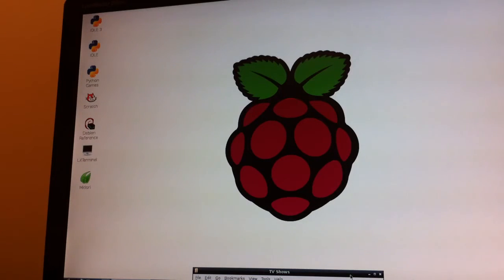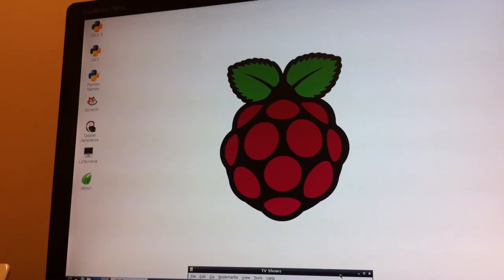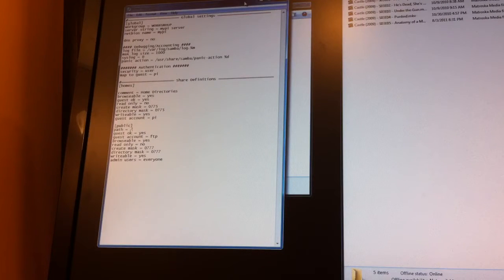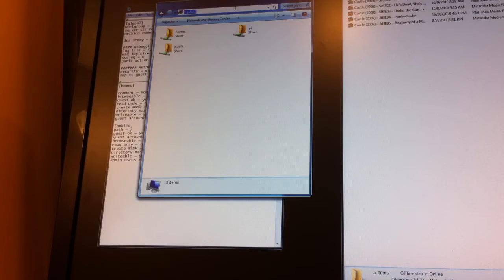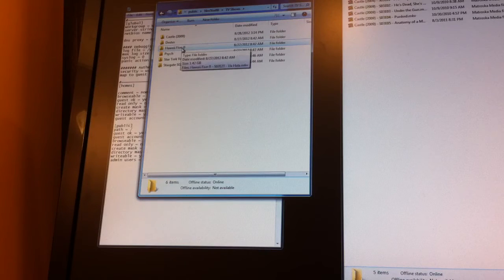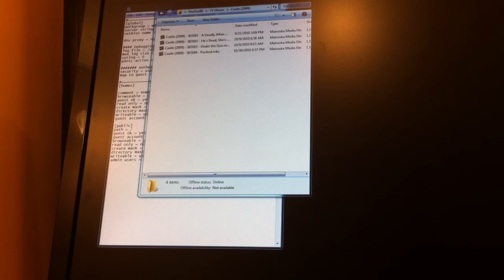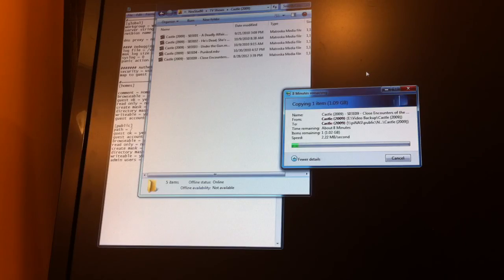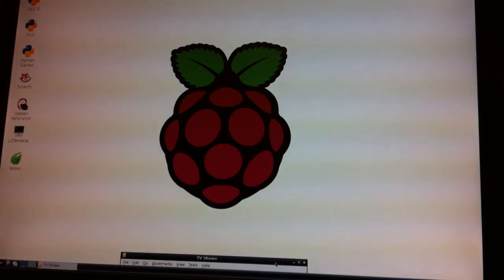Raspberry Pi as a NAS Device on a Windows Network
This video is a quick demonstration of how the Raspberry Pi will perform as a NAS device. A full tutorial will follow at Quixventure.com.